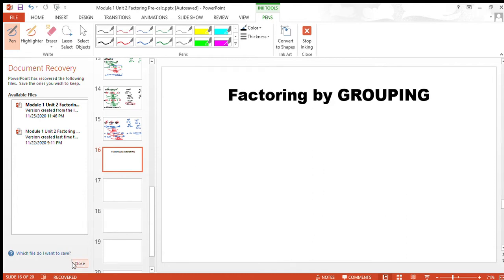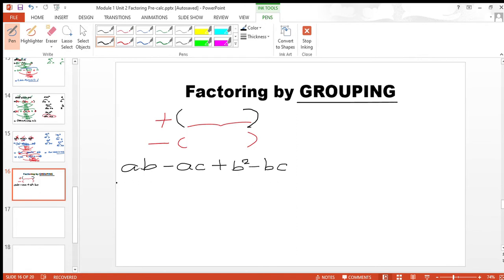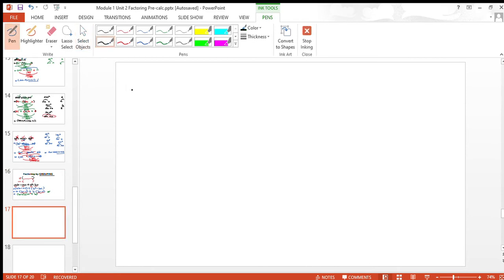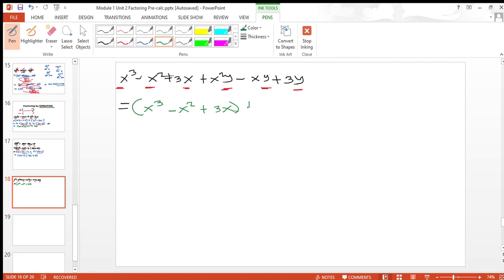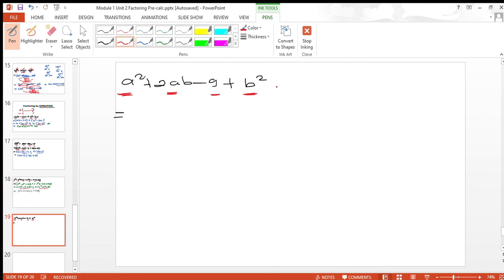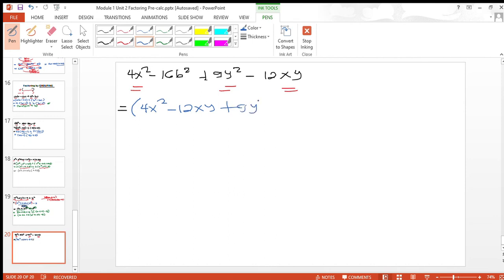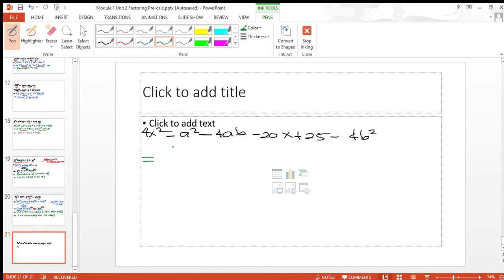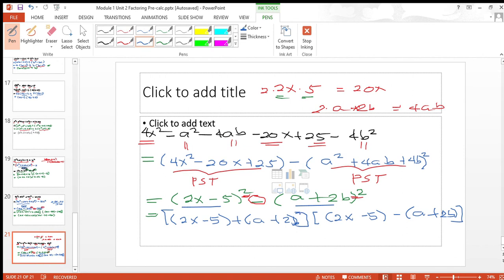Lecture #5 Factoring by GROUPING